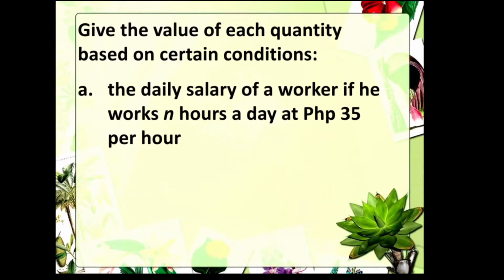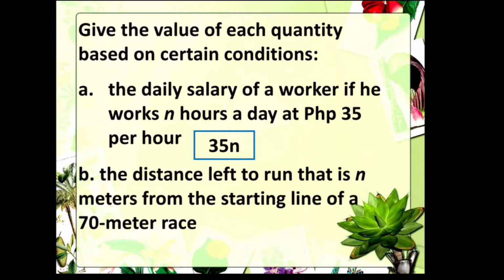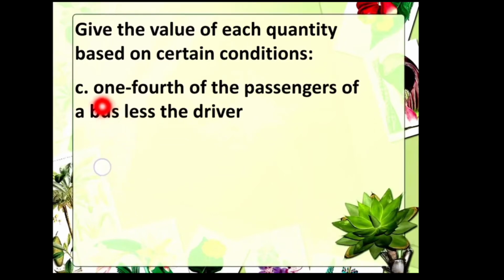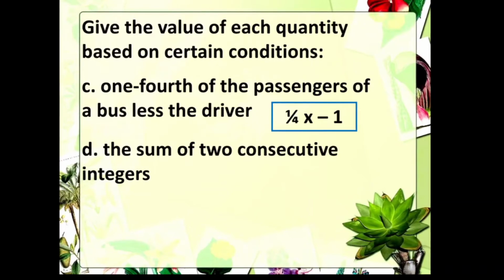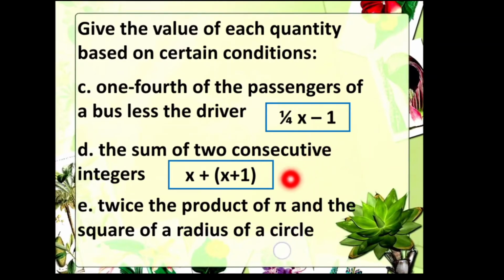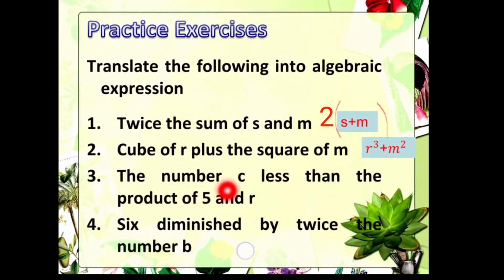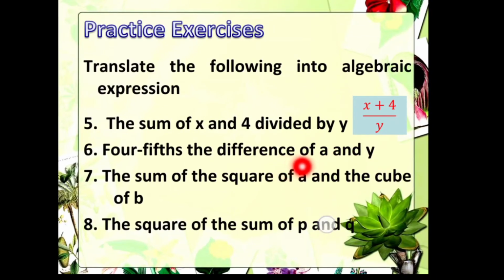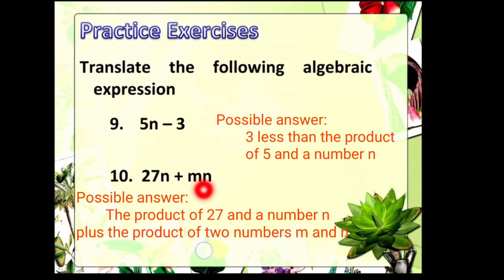1 1 Translation Verbal to Math Expression